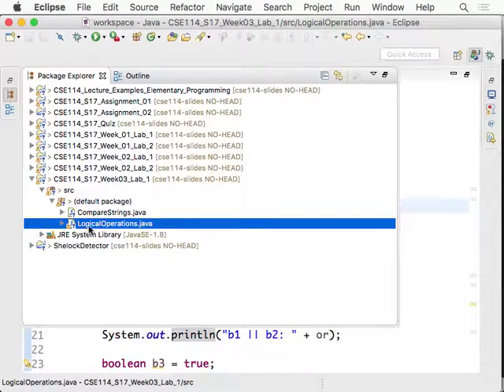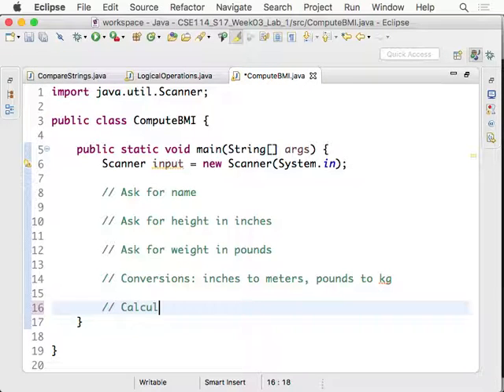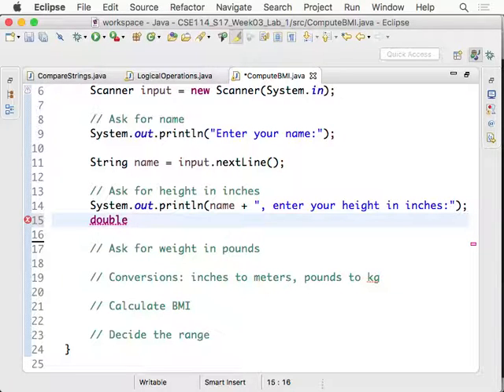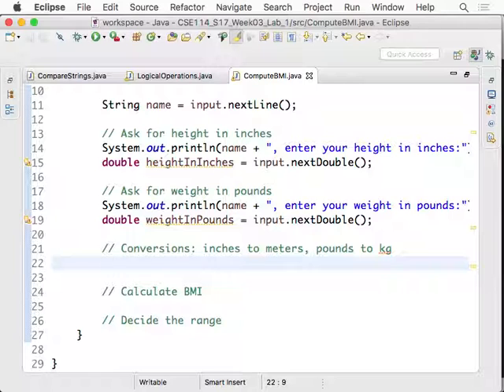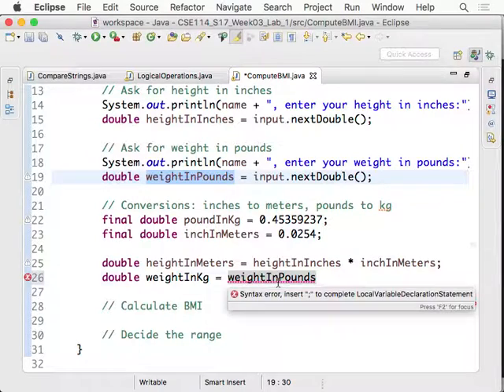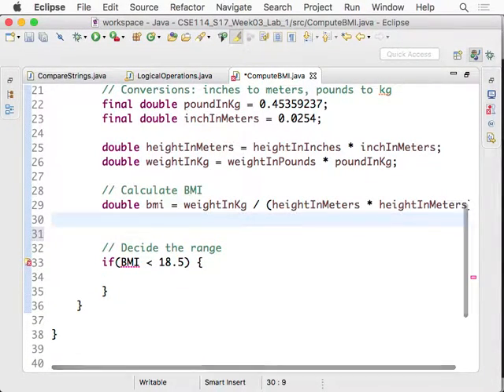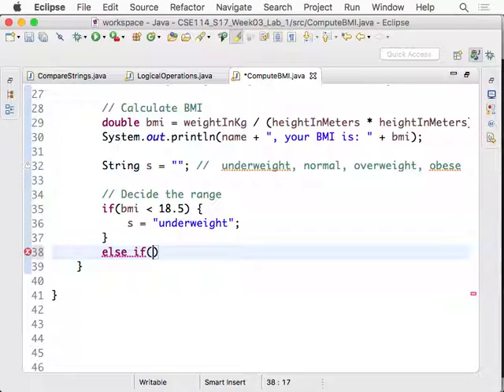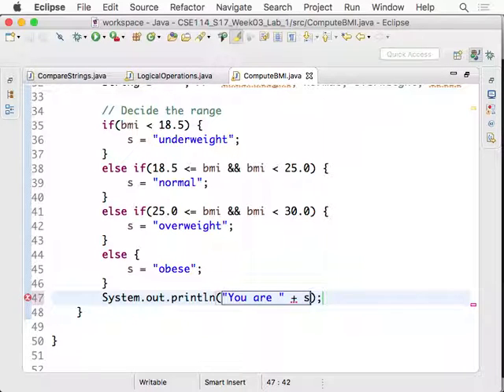CSE114 S17 Week 03 Lab 1 Part 2